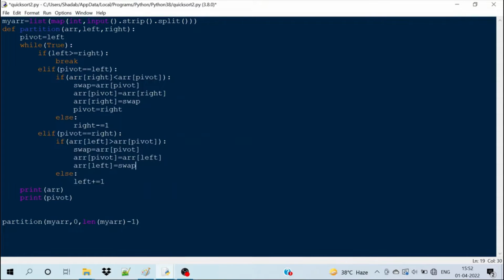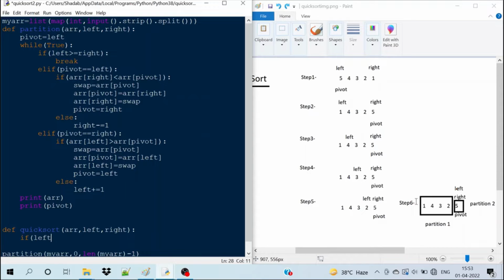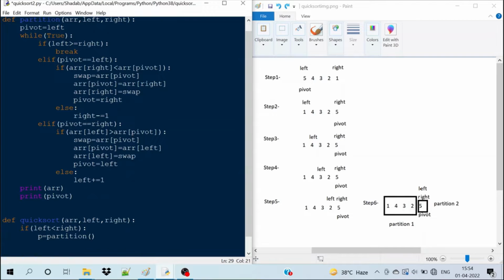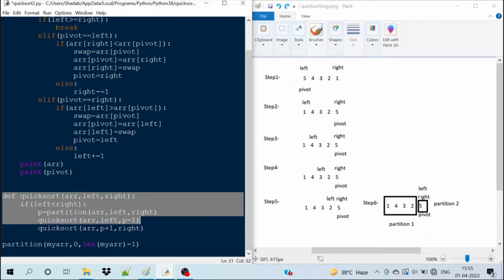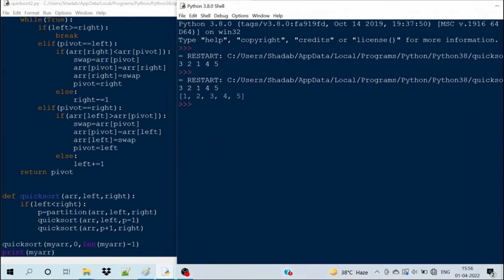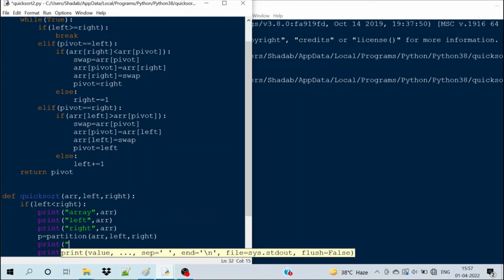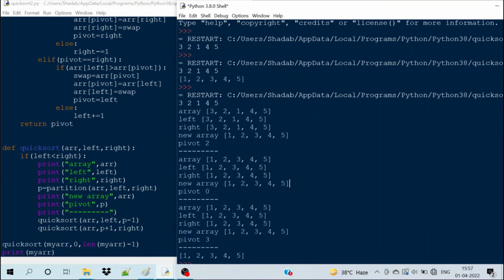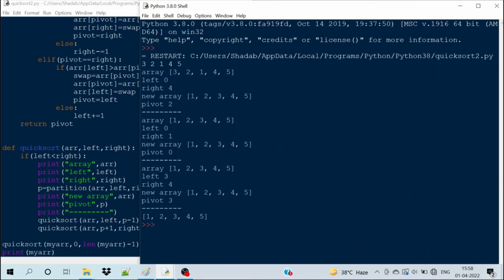QuickSort (part-3) The recursive function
Quicksort is an in-place sorting algorithm.
When implemented well, it can be somewhat faster than merge sort and about two or three times faster than heapsort.